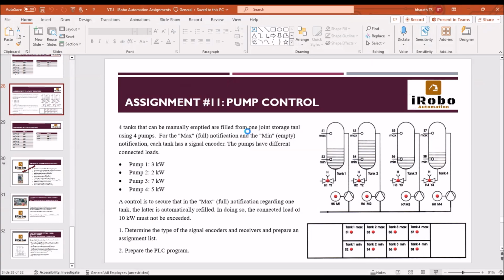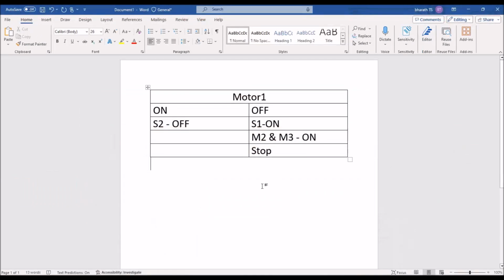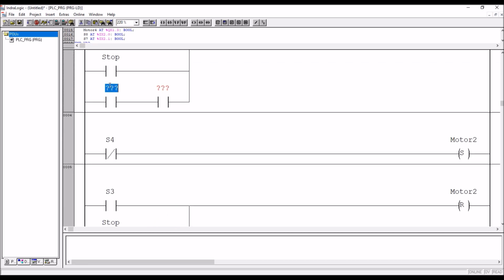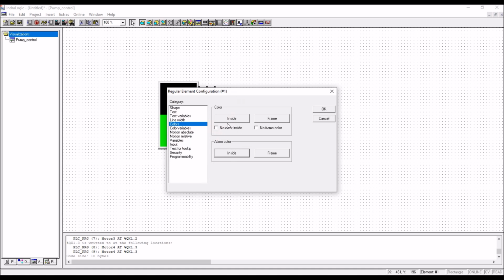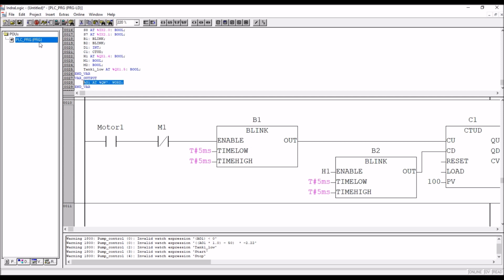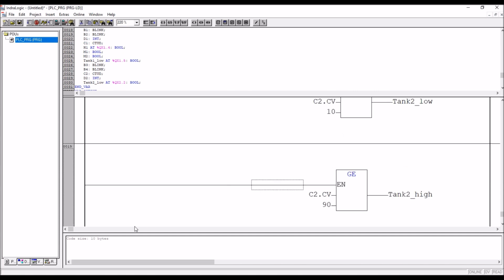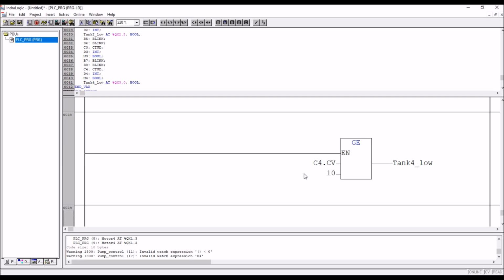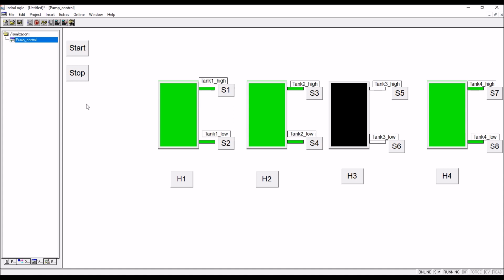Solution to assignment 11: Pump control simulation using Bosch Rexroth Indralogic+visualization